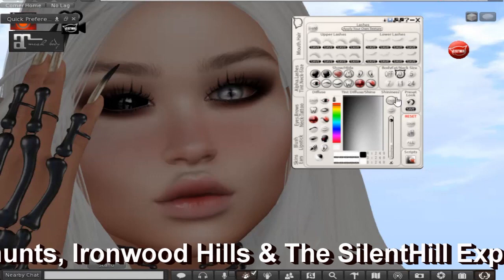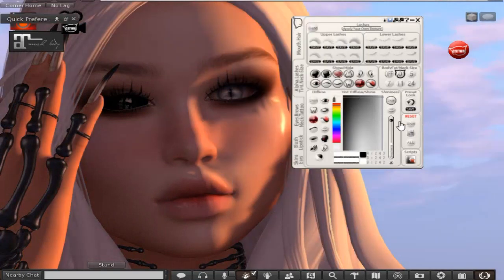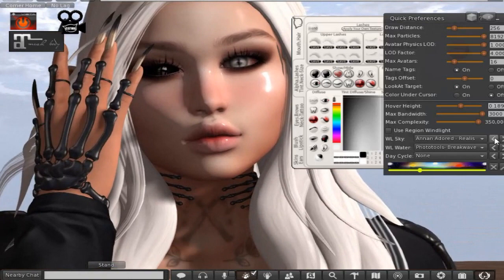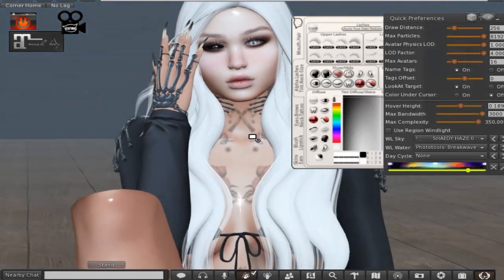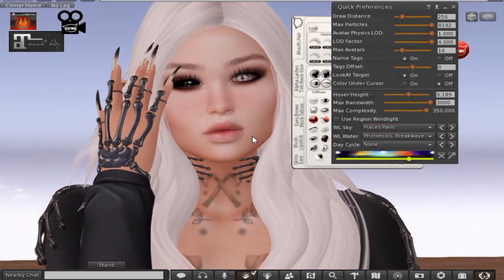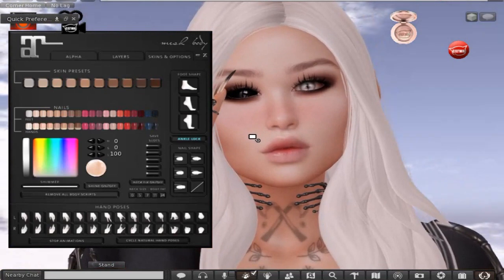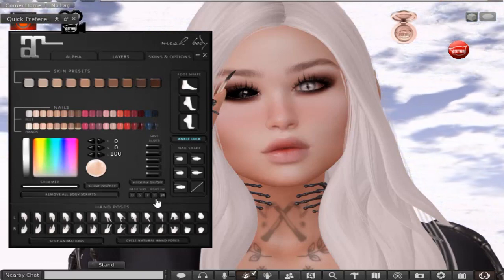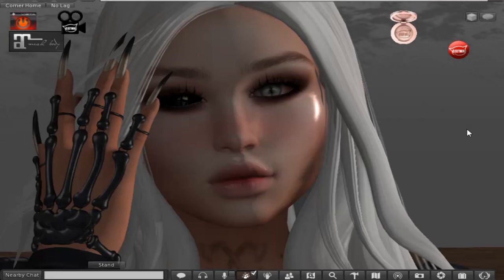So Hawt SL - Tutorial, Questions Answered & More